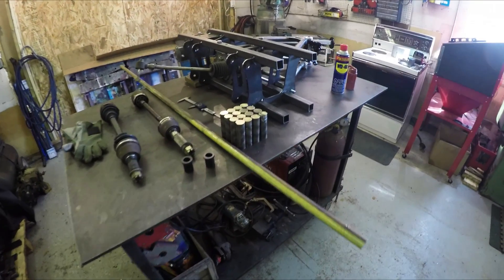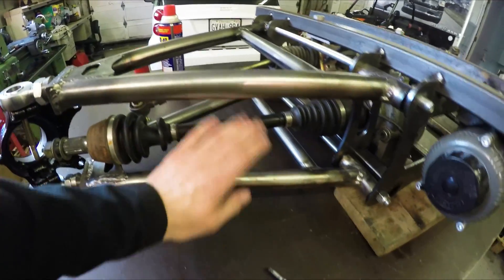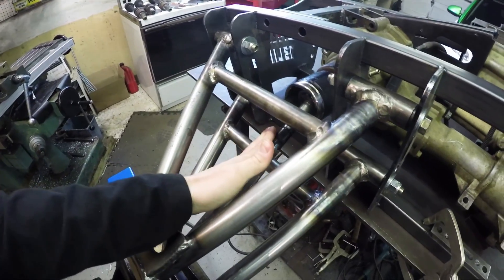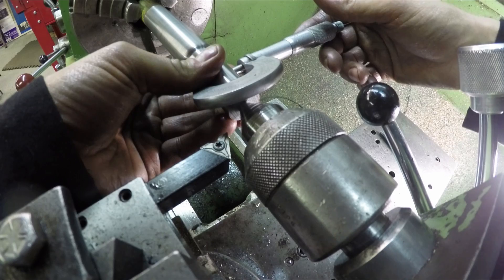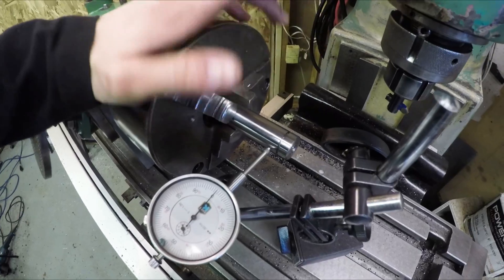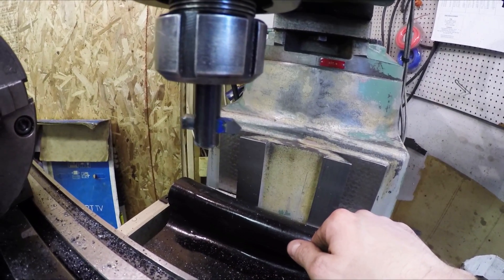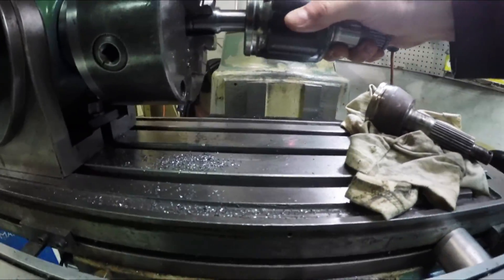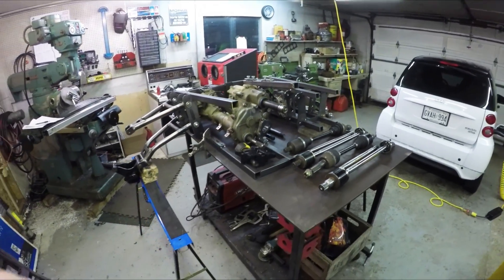Homemade SxS Build - Ep 7 - Making new axles with an indexing head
I made new axles and cut the splines myself on my indexing head.